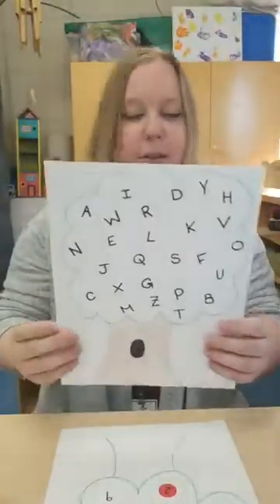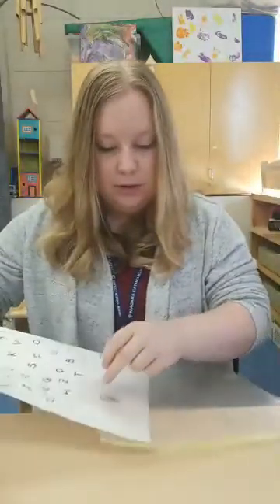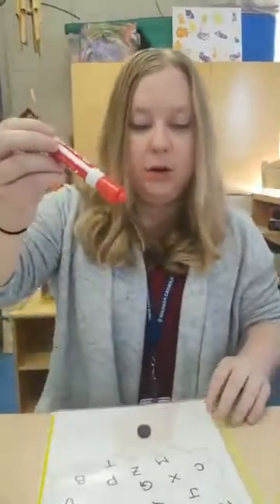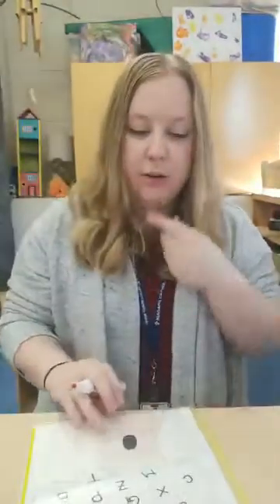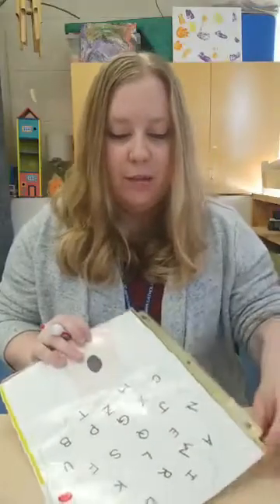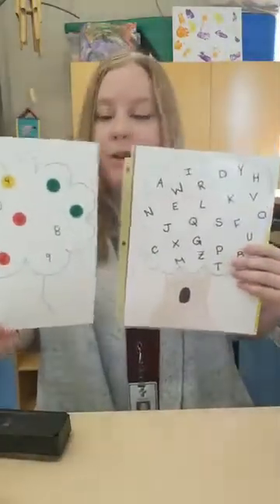STEAM - M=Math - Apple Tree Counting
Let's learn about math by using apples.